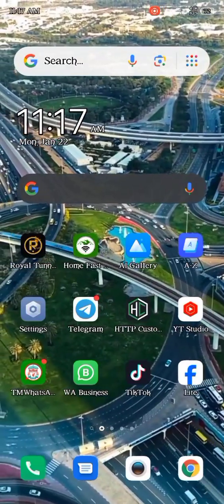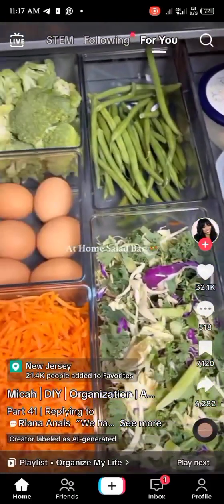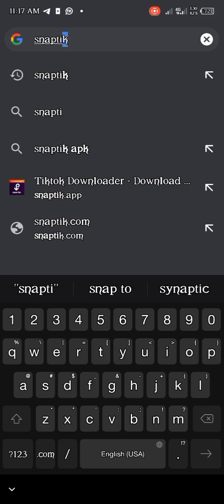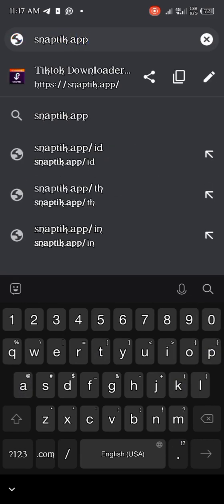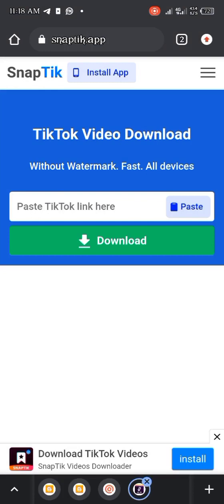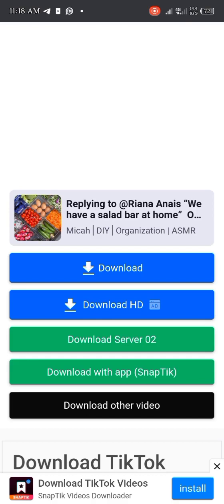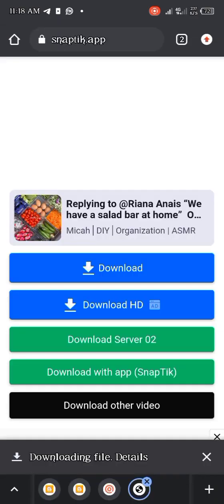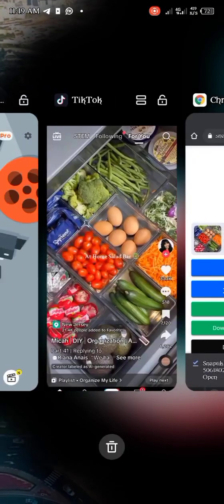How download tiktok videos without watermark#downloadtiktoknowatermarkfree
Download TikTok videos (Musically) Without Watermark for FREE
SnapTik.App is one of the best TikTok Downloader available online to Download video tiktok without a watermark. You are not required to install any software on your computer or mobile phone, all that you need is a TikTok video link, and all the processing is done on our side so you can be one click away from downloading videos to your devices.

Key features:
No watermark for better quality, which most of the tools out there can't.
Download TikTok videos, Musically videos on any devices that you want: mobile, PC, or tablet. TikTok only allows users to download videos by its application and downloaded videos contain the watermark.
Download by using your browsers: I want to keep things simple for you. No need to download or install any software. I make an application for this purpose as well but you can only install whenever you like.
It's always free. I only place some ads, which support maintaining our services, and further development.
New SnapTik provides users with the ability to download Tiktok's photo slide show as Mp4 Video format. The images and music in the Tiktok slide show will be automatically merged by SnapTik. In addition, you can also download each image in the slide show to your computer right away.